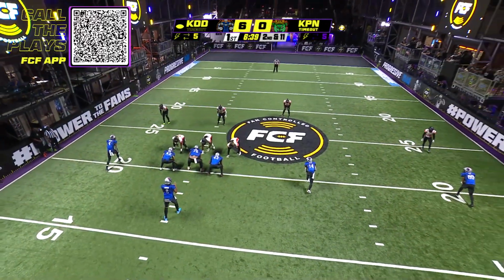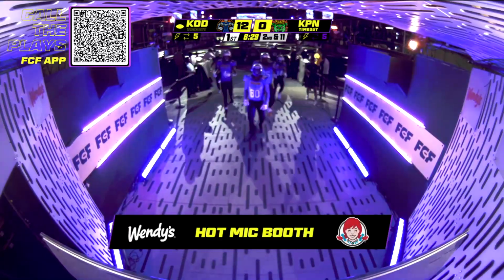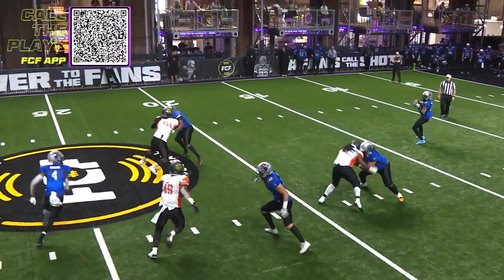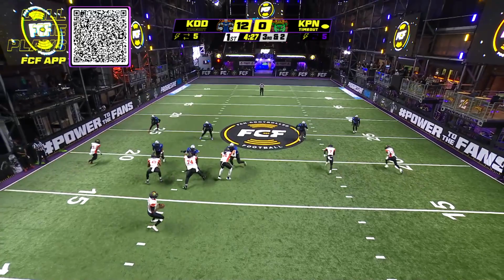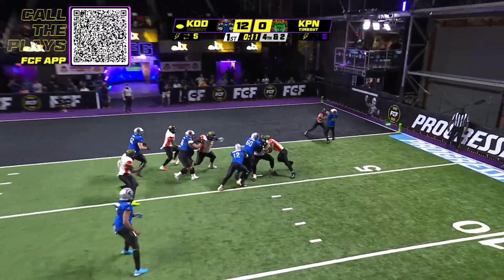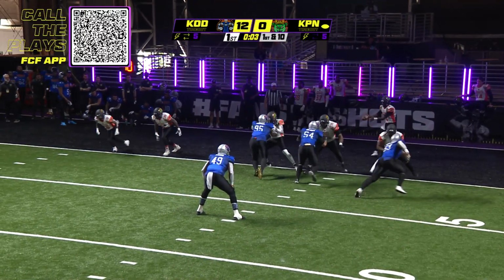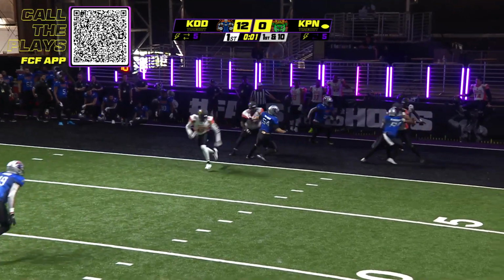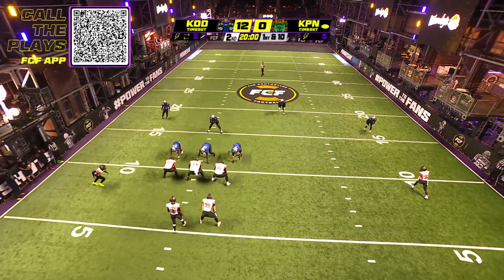Knights of Degen vs Kingpins - Condensed Game Week 2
for free!